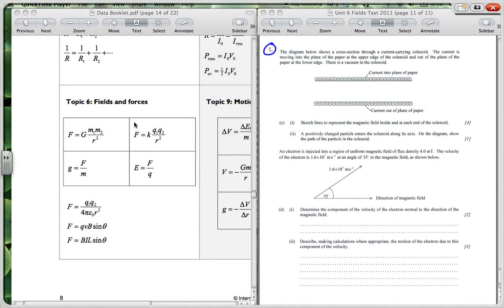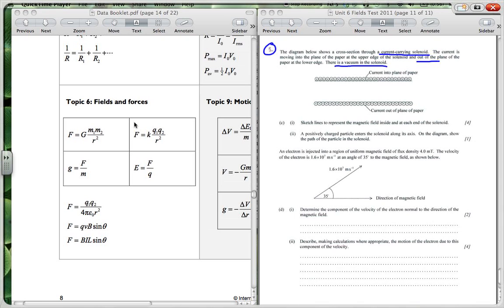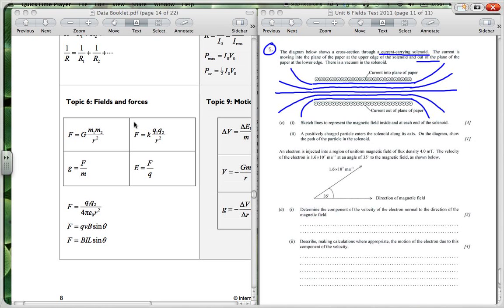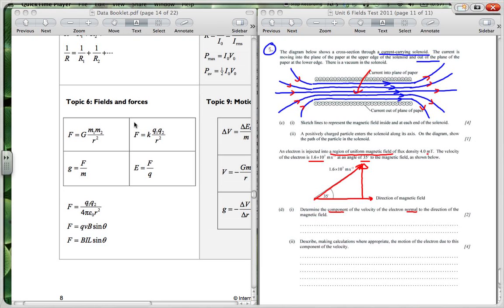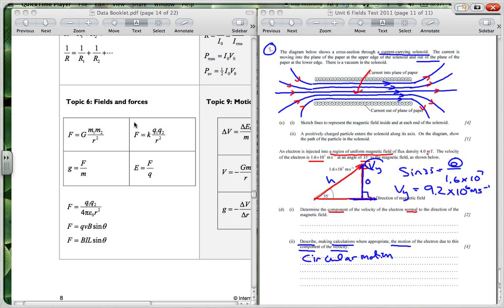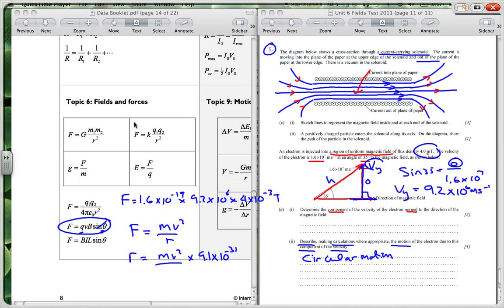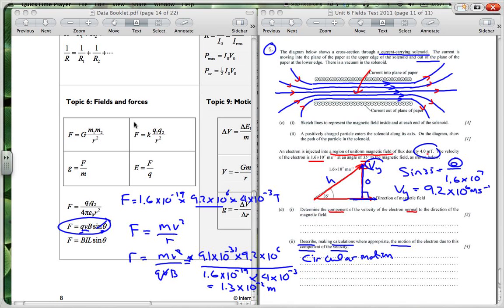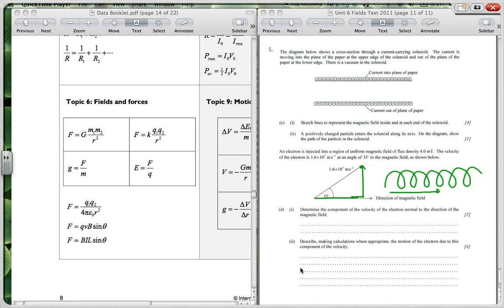Unit 6 Test 2011 Section B Q 3